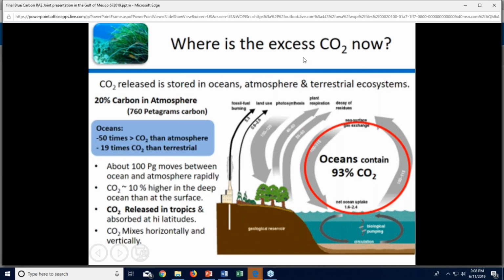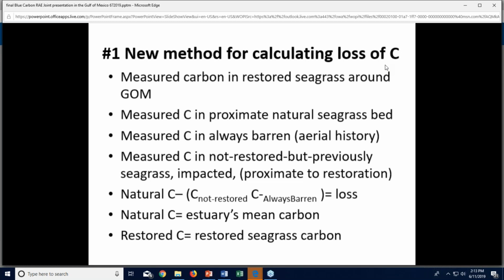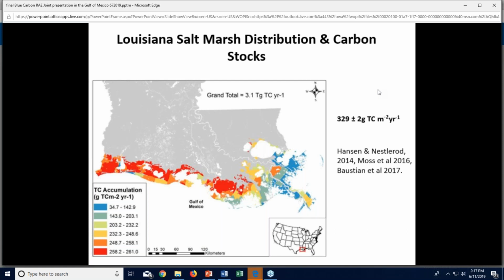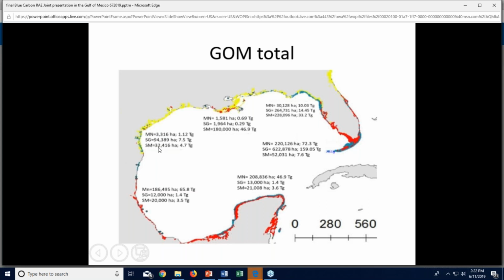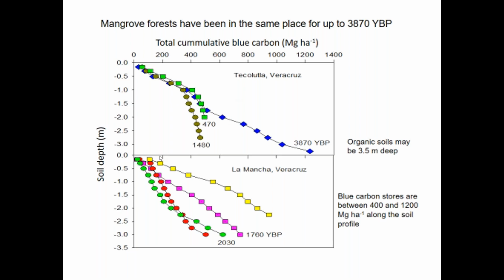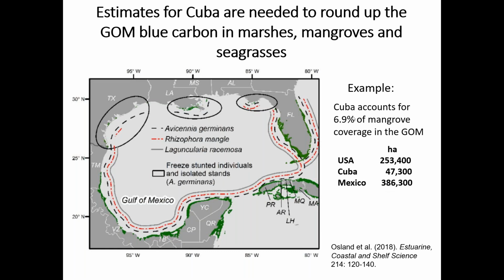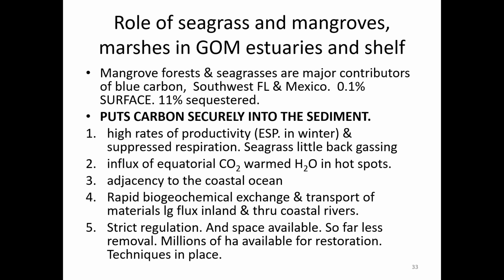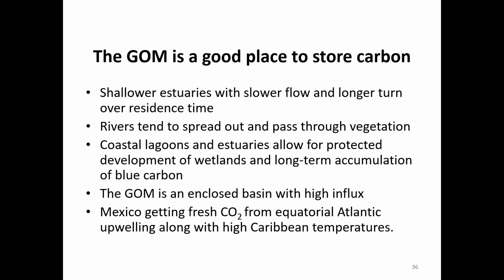Blue Carbon in the Gulf of Mexico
RAE's Blue Carbon in Practice Webinar Series - Featuring researchers Dr. Anitra Thorhaug and Dr. Jorge Lopez-Portillo presenting on their research on blue carbon habitats in the Gulf of Mexico, status and trends.